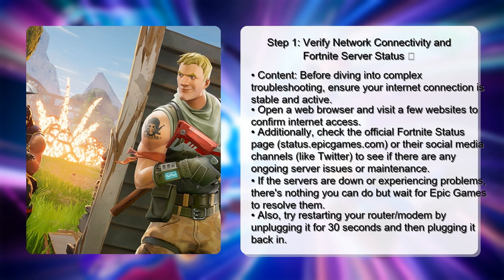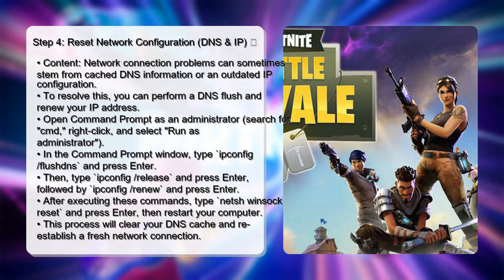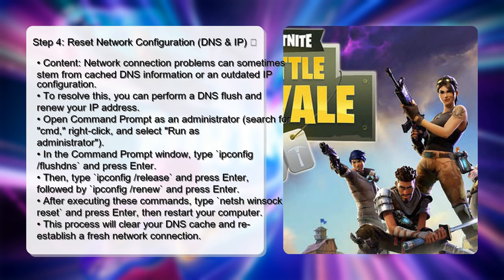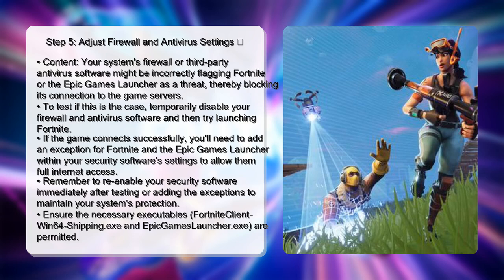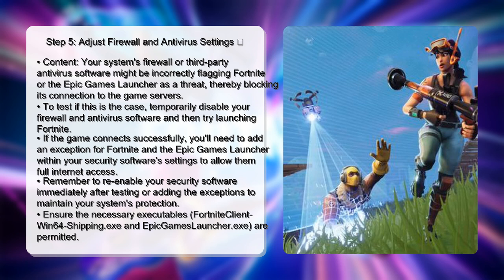Fortnite Stuck on Connecting Screen – Full Fix Tutorial